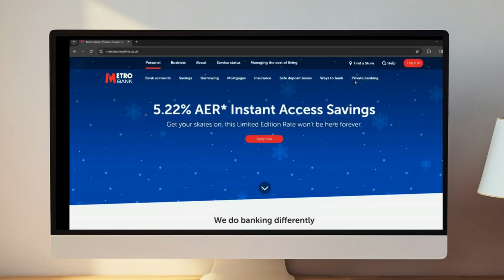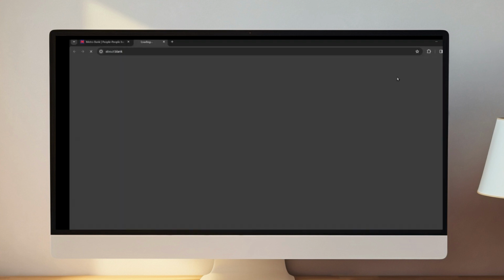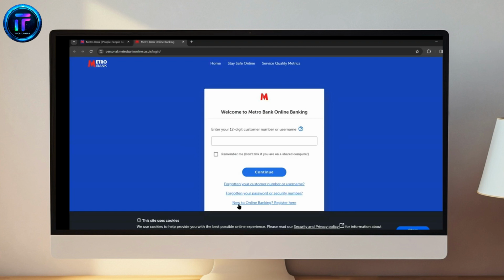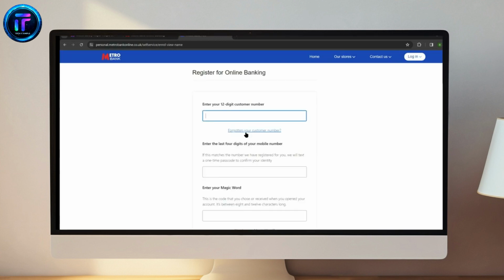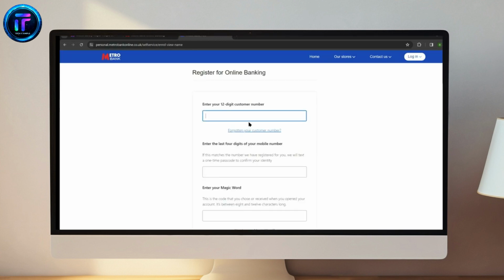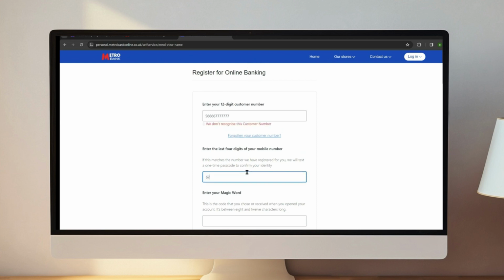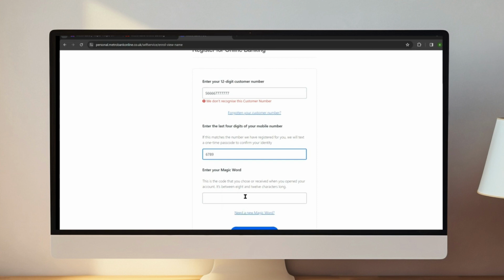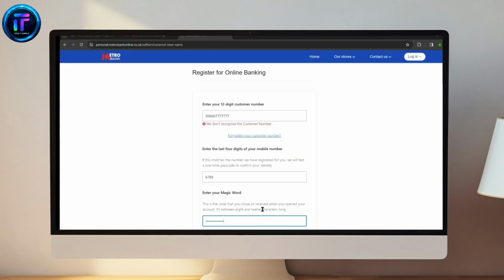How to Enroll in Metro Bank Online Banking Account 2024?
Our channel is dedicated to providing valuable insights, tips, and strategies to help you navigate the enrollment process smoothly and efficiently. Whether you're a beginner looking to start your online banking journey or a seasoned user seeking to optimize your banking experience with Metro Bank, our content is tailored to meet your needs.